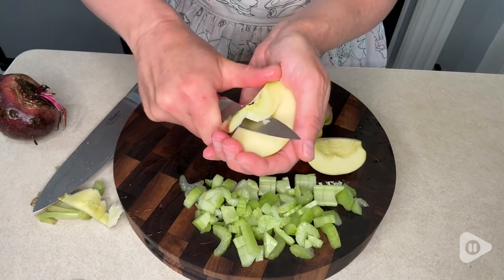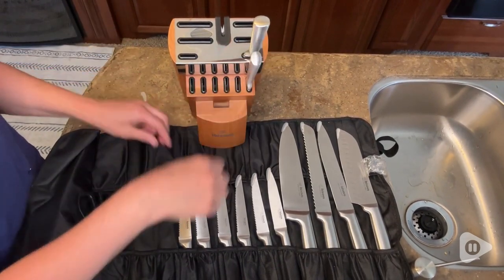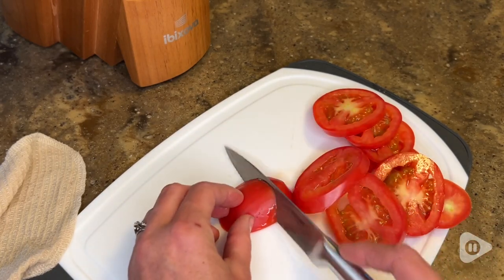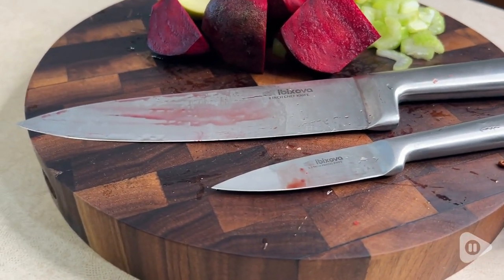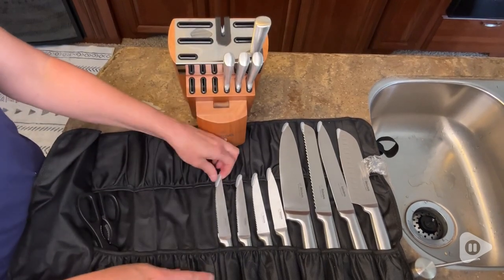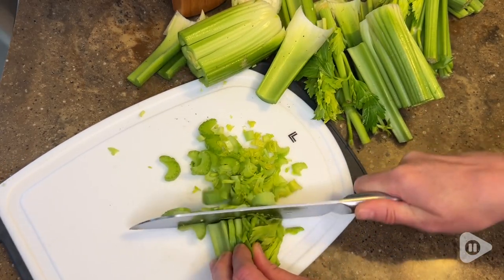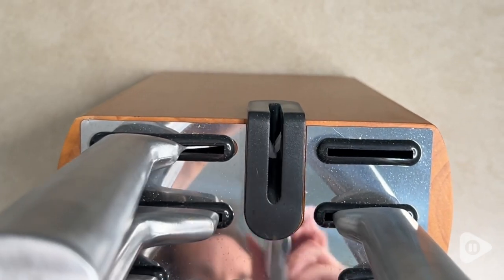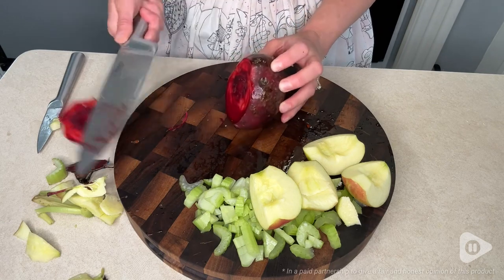IBIXOVA Professional Kitchen Knife Sets | Our Point Of View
IBIXOVA Professional Kitchen Knife Sets
             Walmart
              Lowes
Check Our New Website For Amazing Deals!
(Commissionable Links)

✅ 𝗨𝗡𝗣𝗔𝗥𝗔𝗟𝗟𝗘𝗟𝗘𝗗 𝗦𝗛𝗔𝗥𝗣𝗡𝗘𝗦𝗦: Elevate your culinary experience with our complete 15-piece knife set, featuring razor-sharp blades that ensure each slice is a masterpiece of precision and effortlessness in the kitchen. Plus, enjoy the convenience of a stylish carry bag for on-the-go culinary adventures.
✅ 𝗗𝗨𝗥𝗔𝗕𝗜𝗟𝗜𝗧𝗬 & 𝗟𝗨𝗫𝗨𝗥𝗜𝗢𝗨𝗦 𝗟𝗢𝗡𝗚𝗘𝗩𝗜𝗧𝗬: Indulge in the epitome of quality and durability with our comprehensive knife set. Each of the 15 knives promises a luxurious experience, standing the test of time and delivering exceptional performance with every use.
✅ 𝗘𝗥𝗚𝗢𝗡𝗢𝗠𝗜𝗖 𝗗𝗘𝗦𝗜𝗚𝗡 𝗙𝗢𝗥 𝗦𝗨𝗣𝗥𝗘𝗠𝗘 𝗖𝗢𝗠𝗙𝗢𝗥𝗧: Experience the pinnacle of culinary comfort with knives designed for your hand, providing balance and ease that transform every cooking moment into a delightful, effortless affair. The set comes complete with a stylish carry bag for organized and convenient storage.
✅ 𝗖𝗨𝗦𝗧𝗢𝗠𝗘𝗥 𝗦𝗔𝗧𝗜𝗦𝗙𝗔𝗖𝗧𝗜𝗢𝗡 𝗚𝗨𝗔𝗥𝗔𝗡𝗧𝗘𝗘𝗗: - Immerse yourself in worry-free ownership – our responsive customer service swiftly addresses any concerns, ensuring your satisfaction and enhancing your overall product experience.
✅ 𝗦𝗧𝗬𝗟𝗜𝗦𝗛 𝗘𝗟𝗘𝗚𝗔𝗡𝗖𝗘 𝗙𝗢𝗥 𝗬𝗢𝗨𝗥 𝗞𝗜𝗧𝗖𝗛𝗘𝗡: Elevate your kitchen aesthetic with our comprehensive 15-piece knife set, not only performing flawlessly but also adding a touch of sophistication to your countertop. The set includes a sleek carry bag, offering a perfect blend of style, substance, and practicality.